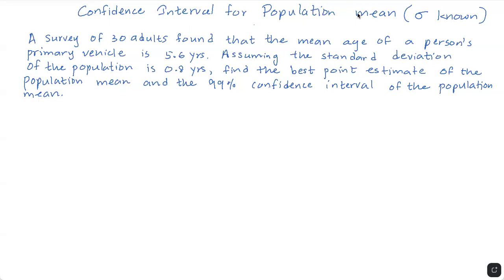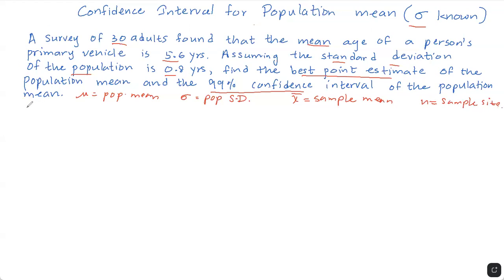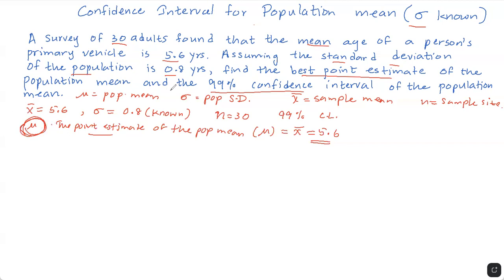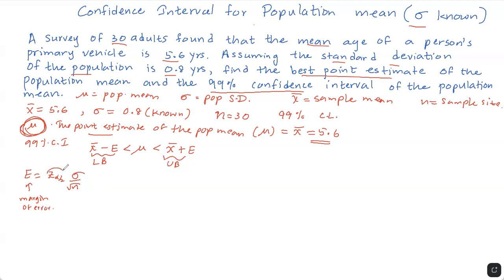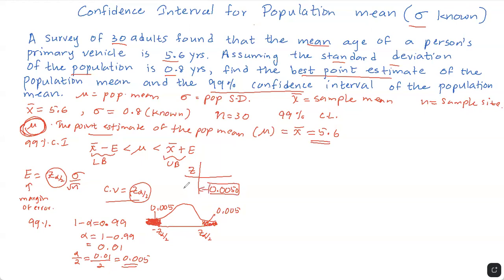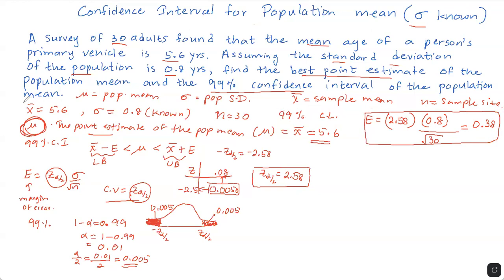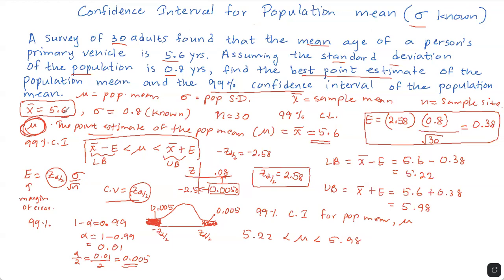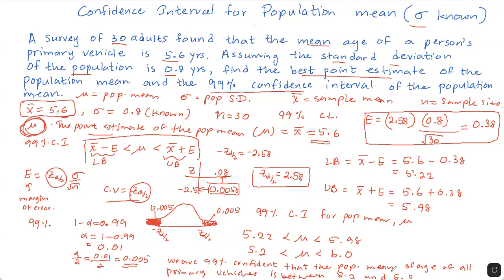Elementary Statistics:Confidence interval for population mean(σ is known.)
Elementary Statistics: How to find confidence interval for population mean when population standard deviation is known.

Have fun!